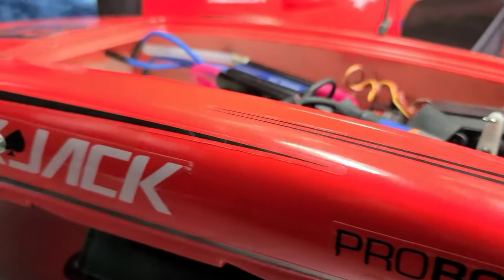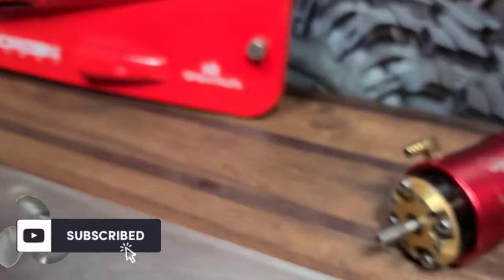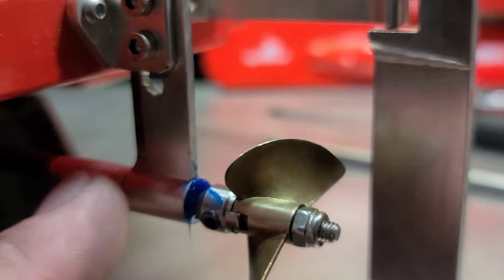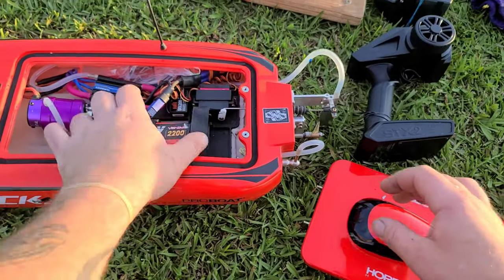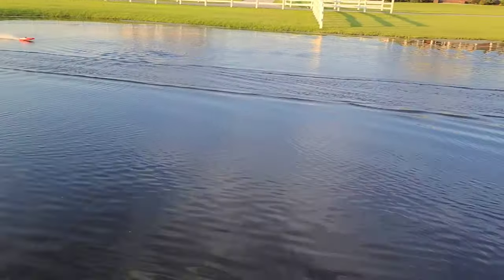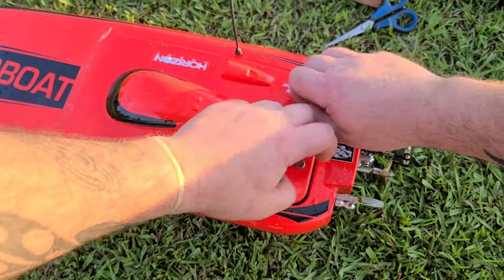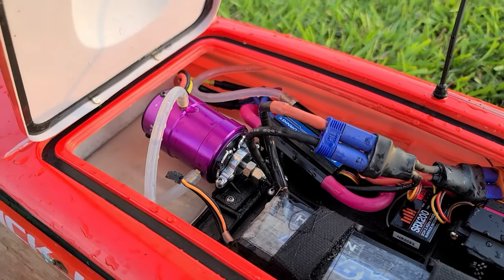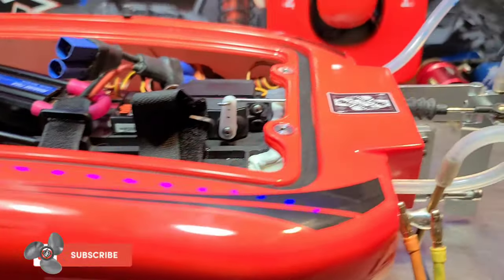Will It Go Faster Than The Small Block Blackjack 24 - RC Boat Brushless Motor Swap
Will It Go Faster?  pulled the 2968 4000kv rocket brushless motor out of the Blackjack 24 and installed the 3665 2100kv turnigy brushless motor in the BJ24. curious to see if a larger motor on 4s will get a greater top speed than the 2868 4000kv rocket motor.   just testing my theory about weight and motor size in rc boat..    lighter setup better in a boat than a heavy setup?